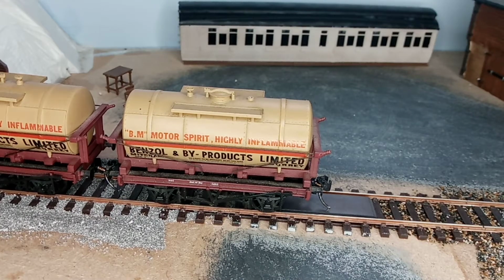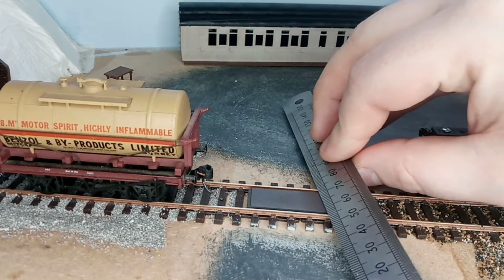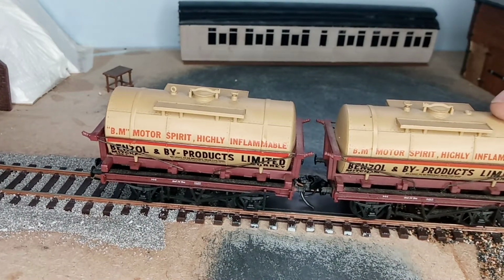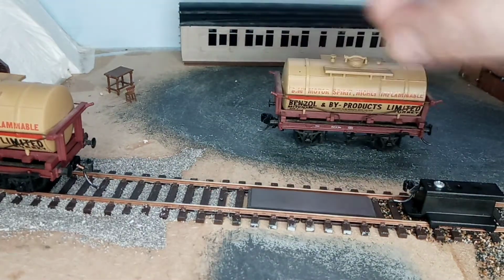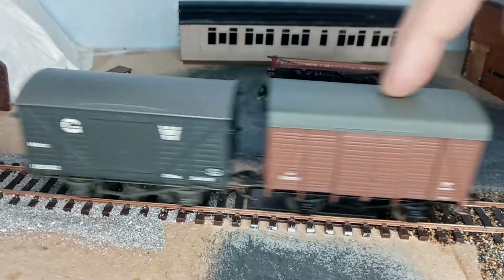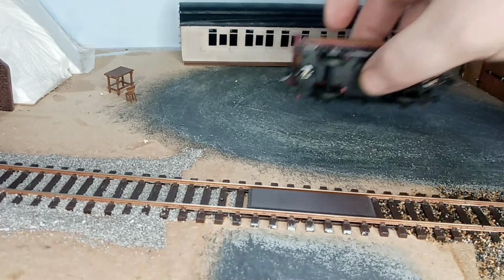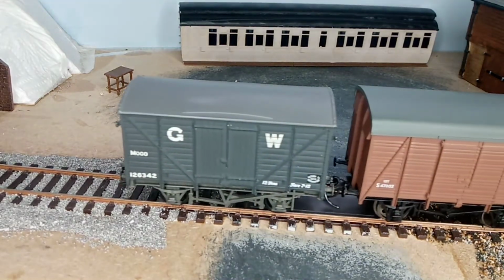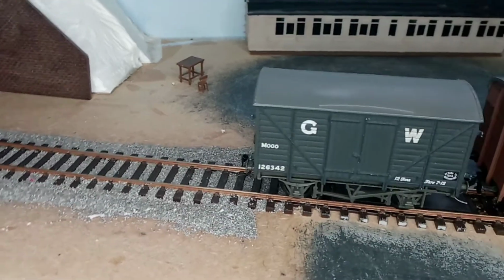Kadee couplings, NEM vs Pockets.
A quick look at the two main types of kadee's available for 00. No fancy editing, just a quick overview. These are just my personal findings and not a how to guide...